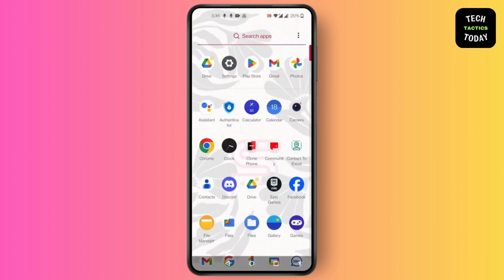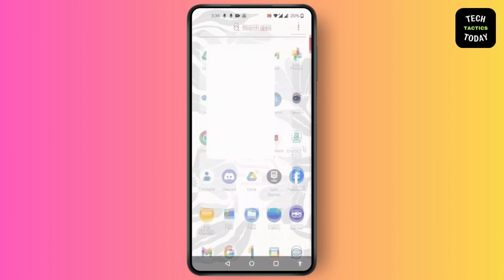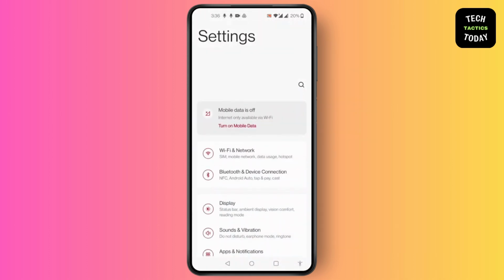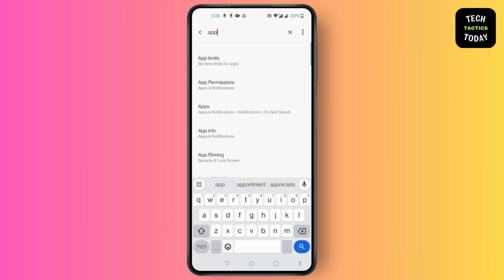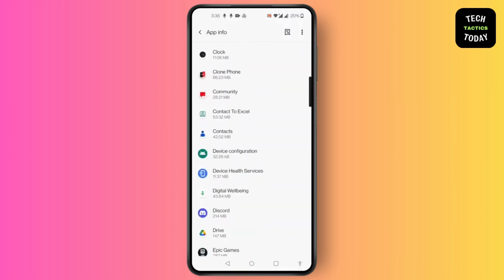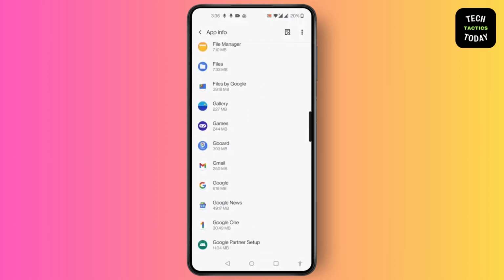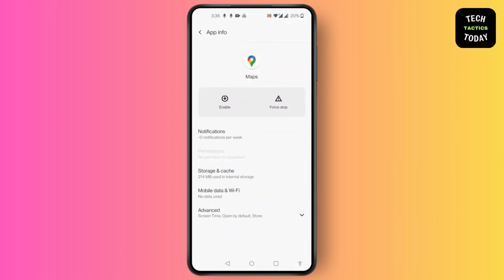How to Enable Disabled Apps on Android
Welcome to our easy-to-follow guide on "How to Enable Disabled Apps on Android"! If you've accidentally disabled apps on your Android device and aren't sure how to get them back, this video is for you. We'll walk you through the process of enabling apps that were disabled, whether by mistake or to save battery. These simple steps will help you restore your apps and get back to using your Android device smoothly.

What You'll Learn:

Step-by-step process to restore apps
Why apps are disabled on Android
How to manage app settings on Android
Tips to prevent apps from being disabled in the future
Timestamps:
00:05 How to enable disabled apps on Android
00:25 Step-by-step guide to restoring disabled apps
00:40 How to find disabled apps on your Android device
00:55 Tips for managing your Android apps